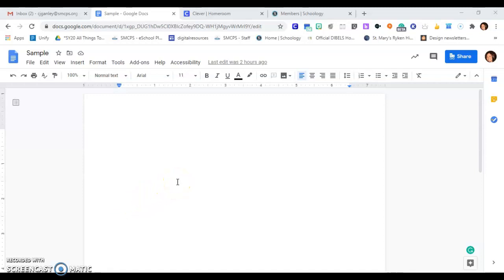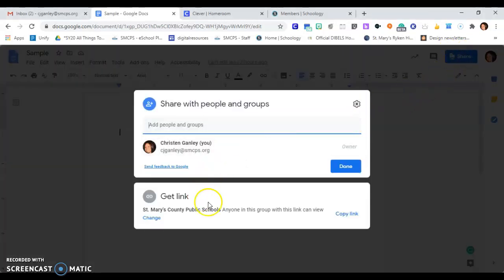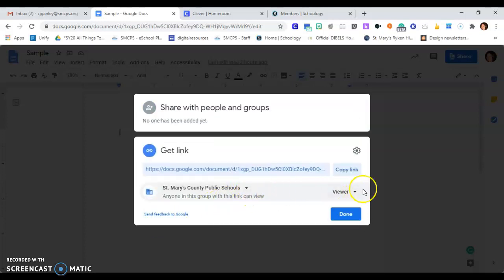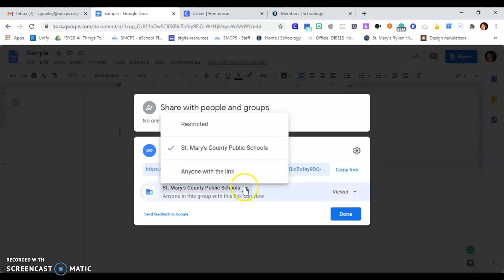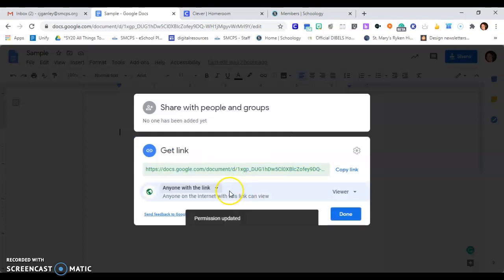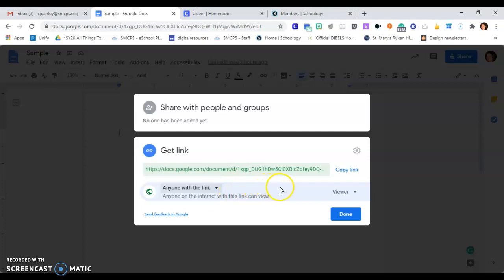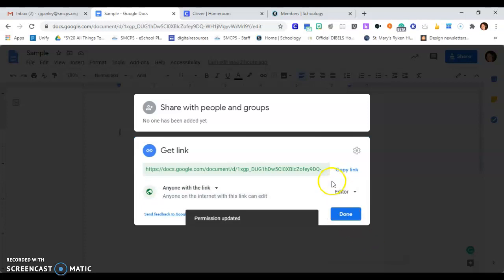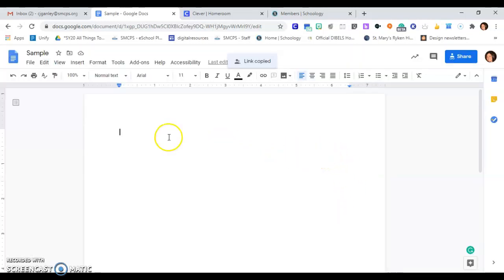Changing link permissions before adding to Schoology